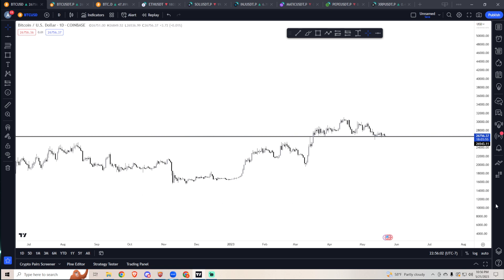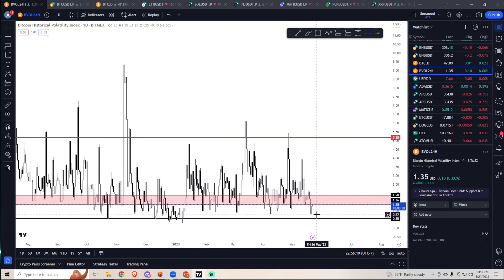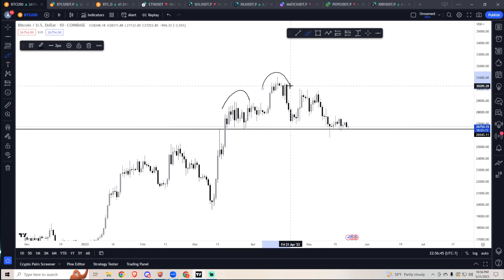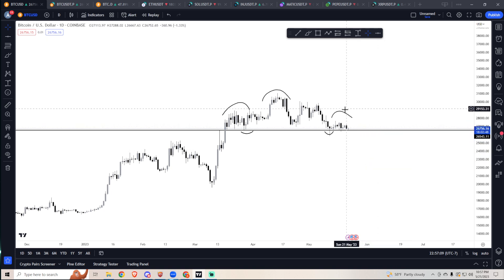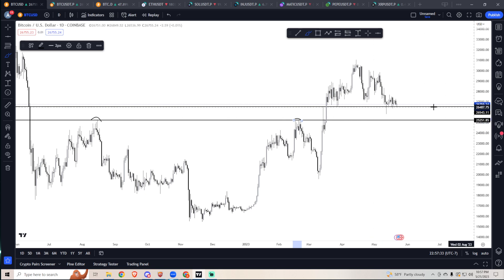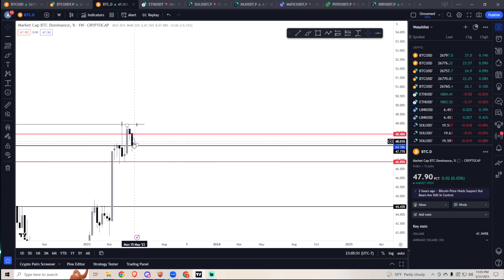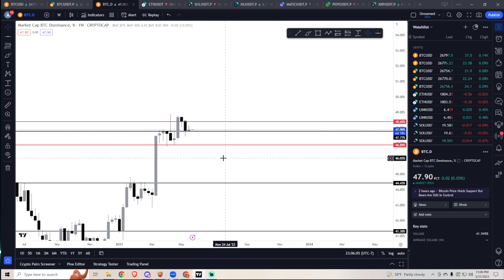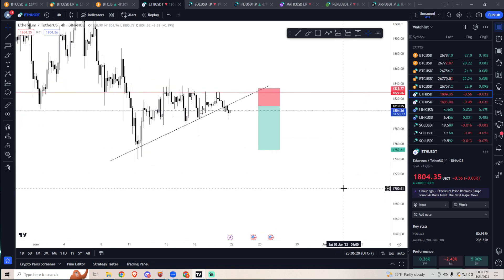05-21-2023 BITCOIN AND ALTCOIN RECAPS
In this video I go over potential set ups for:
BTC/ETH/SOL/MATIC/PEPE/INJ/XRP

None of this is financial advice so please do your due diligence and manage your risks before entering any trades. These are just my ideas and potential set ups for the next few weeks.

If you like my content, please consider registering with MEXC Global using my link. Much appreciated if you do.